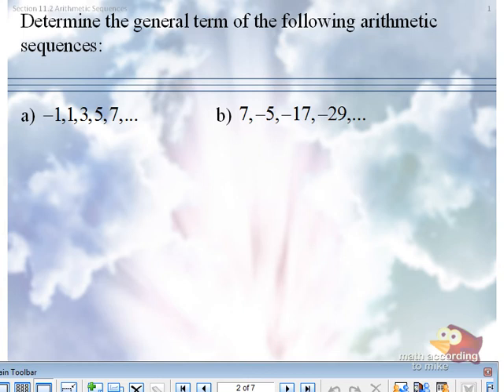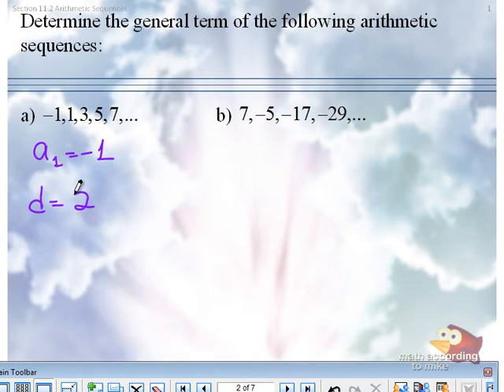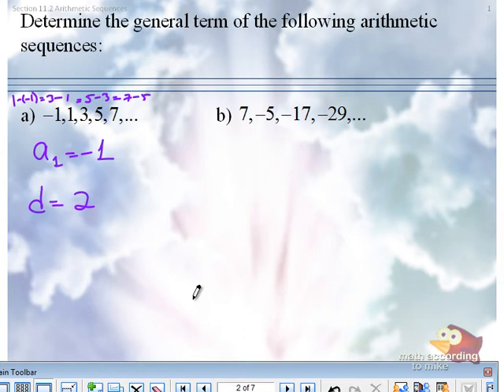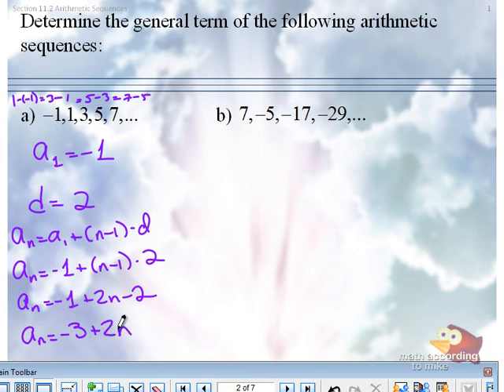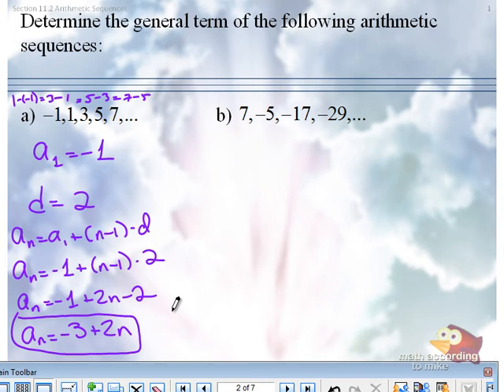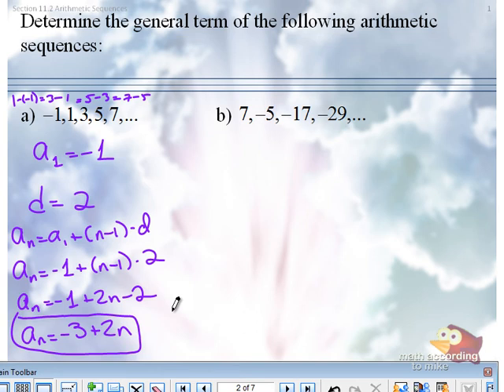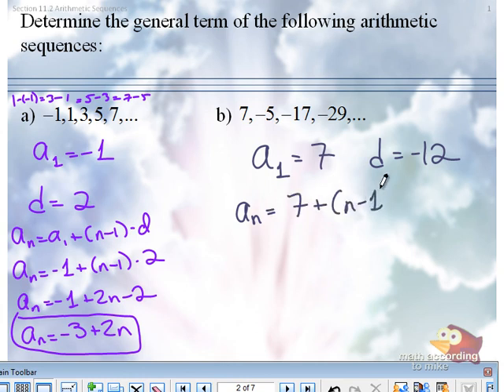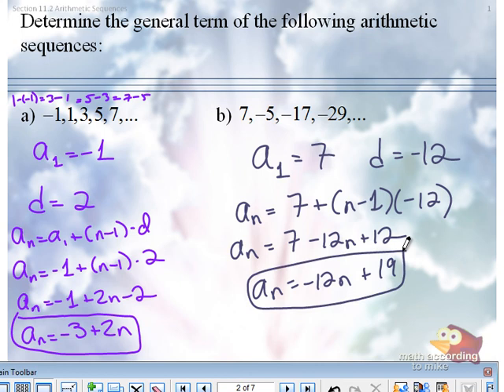Determine the General Term of an Arithmetic Sequence